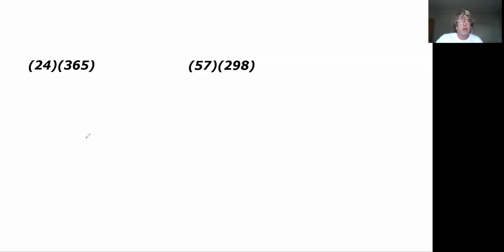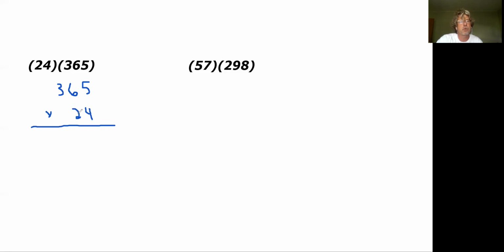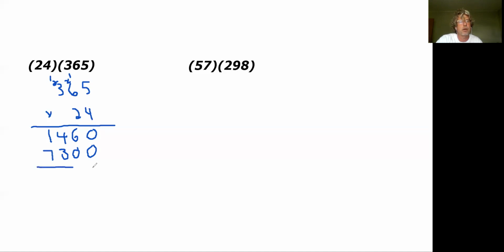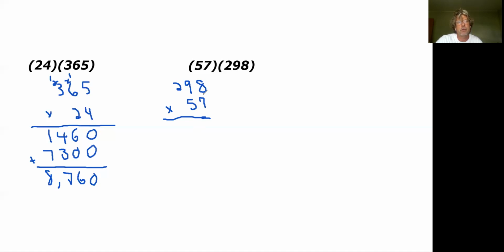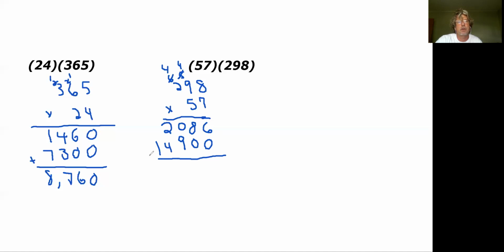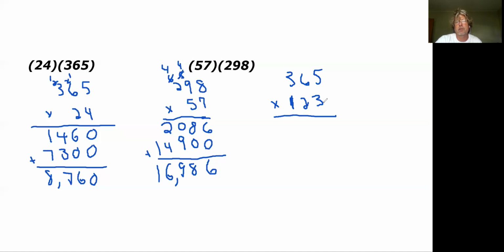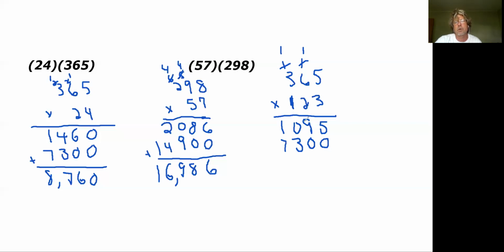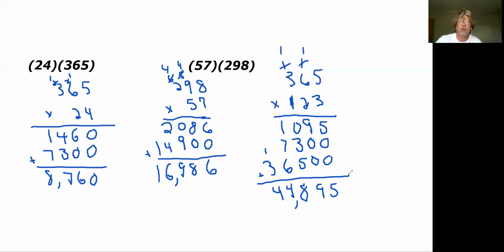Multiply 3digit by 2digit